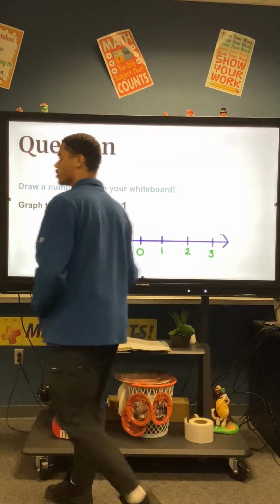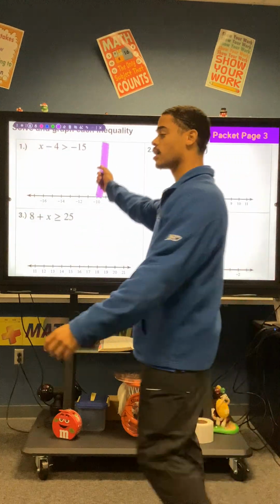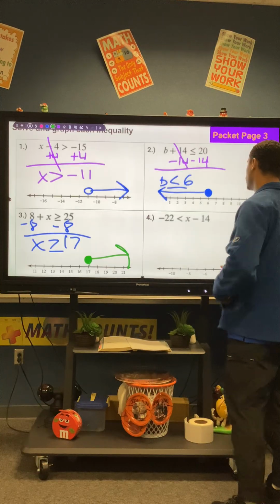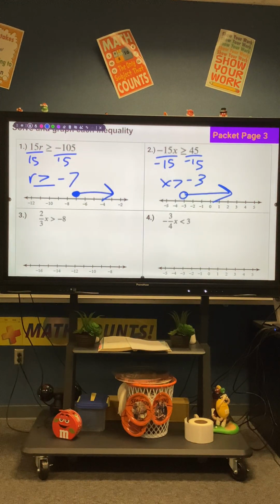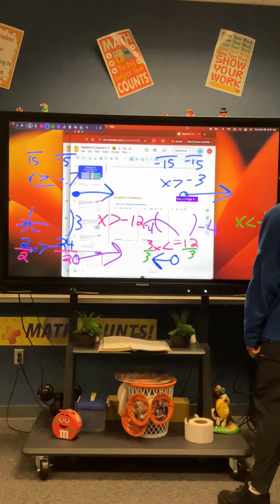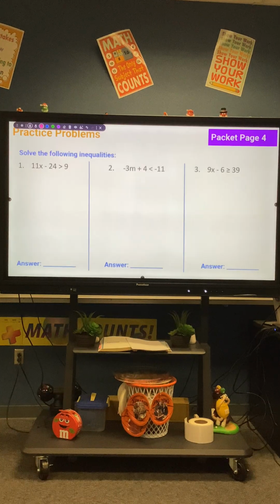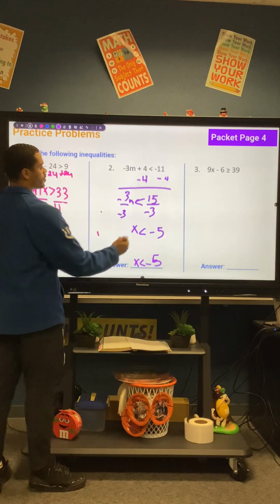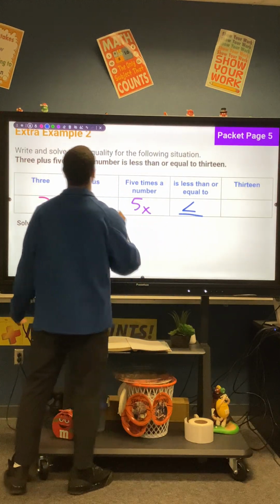Writing, Graphing, and Solving Inequalities with One Variable